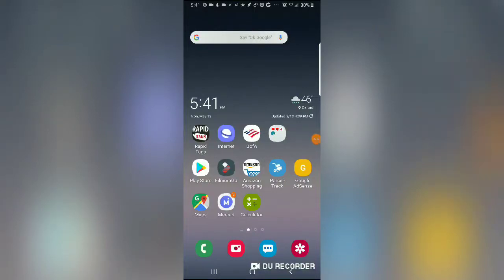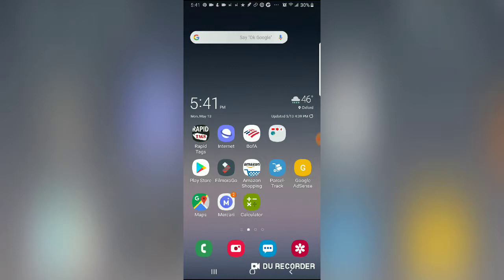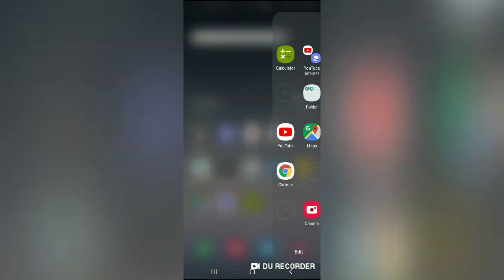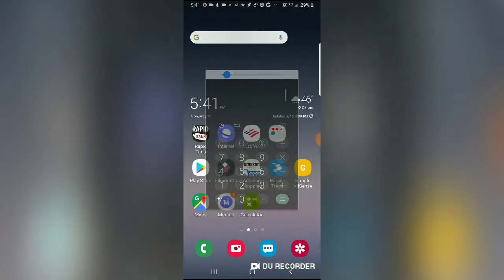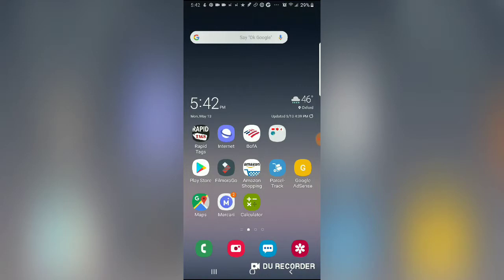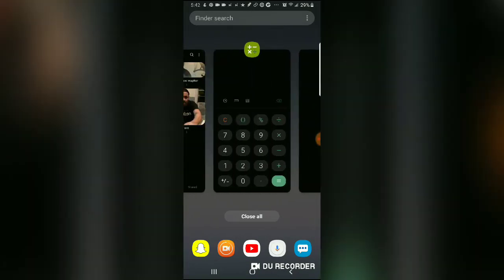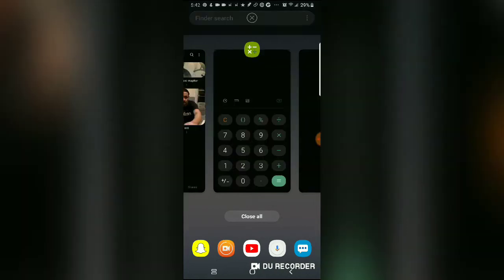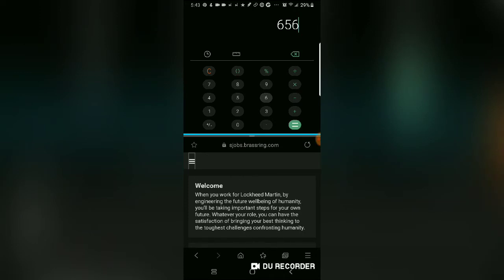Split Screen on Android One UI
Quick video on how to do a split screen and pop up view